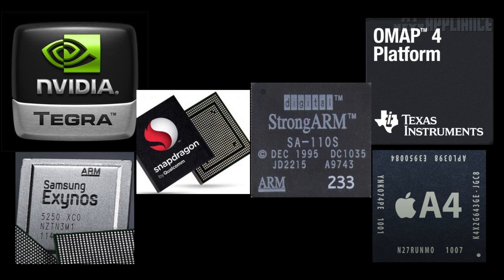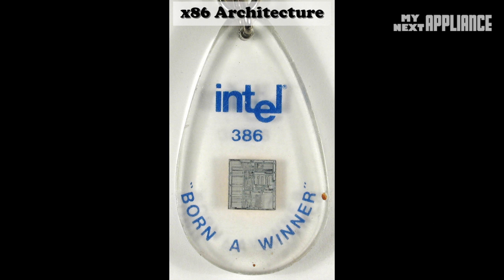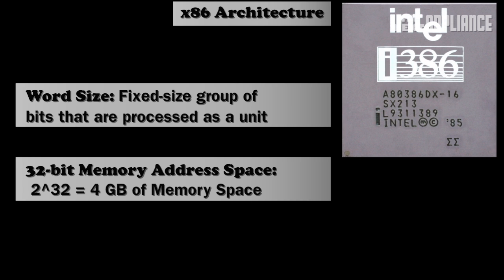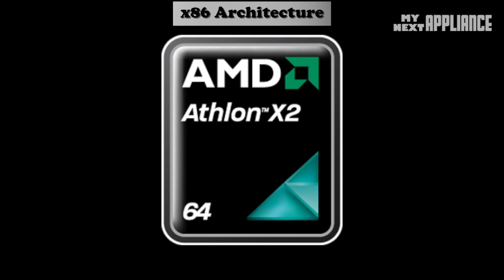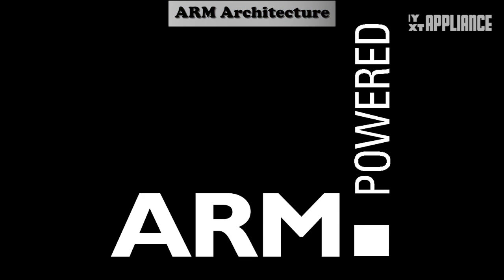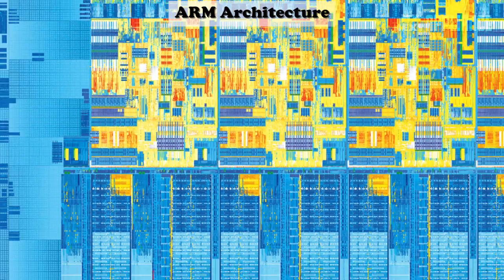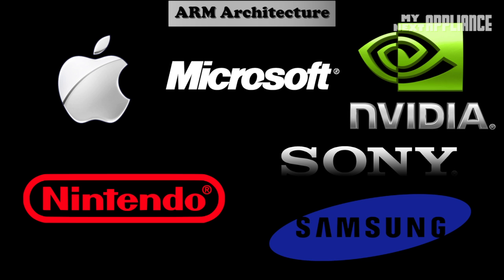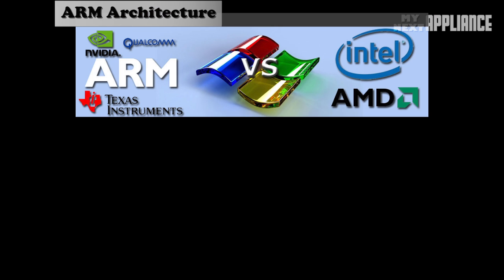CHIP WARS #1: ARM vs. x86 [Android 4.1 Jelly Bean vs. Windows or iOS 6.0 vs. OS X Mountain Lion]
Chip Wars #1: ARM vs. x86 Platforms: [iOS 6.0, Android 4.1 Jelly Bean, Nintendo, Canon] v [Windows 8 or OS X Mountain Lion]

Ever wonder why there aren't a lot of intel processors in mobile devices or...
Why iOS and Android apps won't run natively on desktops or notebooks?

I decided to do the research and share the results: here's the [first] video.

[CHIP WARS SERIES:]

CHIP WARS #2: WTF is Nvidia's TEGRA 3 chipset- [inside Google Nexus 7, HTC One X, Transformer Pad Finity 700]

CHIP WARS #3: WTF are Qualcomm SnapDragon Chips? [inside Samsung Galaxy S3, HTC One X, HTC One S, Evo 4G Lte]

Chip Wars #4: WTF is Texas Instruments OMAP chip? [inside Droid RAZR Maxx, Droid 4, Bionic, Galaxy Nexus, Kindle Fire]

[OTHER STUFF]

TABLET WARS - WTF is iPad Mini (or iPad Jr. or whatever)? (Pilot Episode)

[VIDEO REVIEWS]

CHEAP MacBook Air 2012? [Review] Before unboxing MacBook Air 11 or 13, check out these prices!

BEFORE Unboxing The New MacBook Pro 2012 Retina Display, WATCH this video to be sure.

Retina MacBook Pro 2012 is full of *hi**: Wanna Buy a MBP at Apple? (MacBook Pro 2012 Review)
PRICES

Chip Wars #1: ARM [iOS, Android, Nintendo, Canon] v x86 [Intel or AMD]